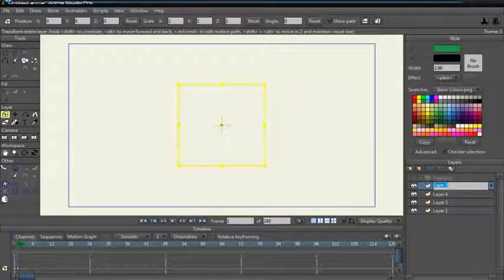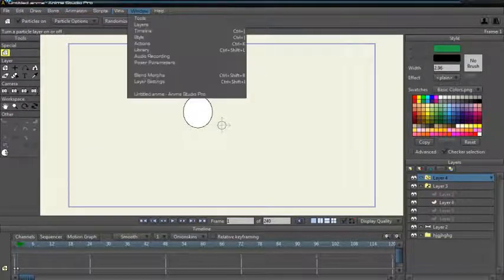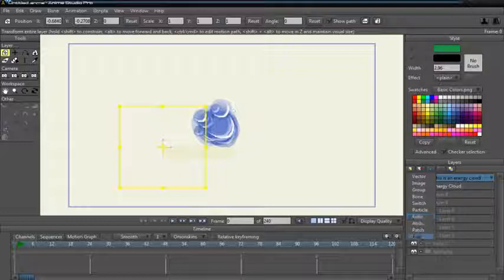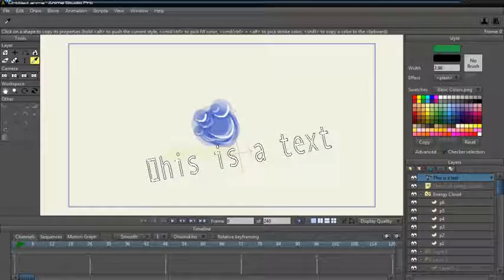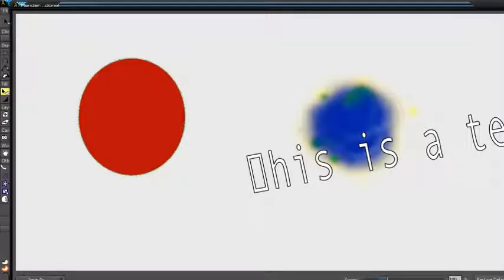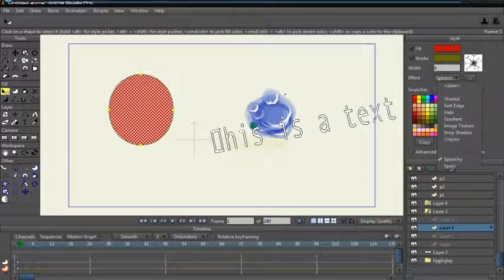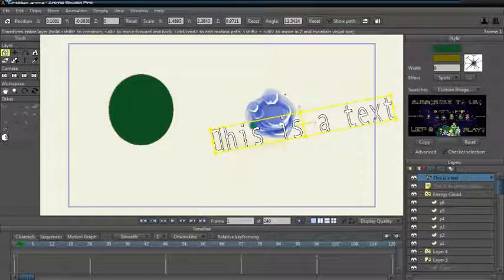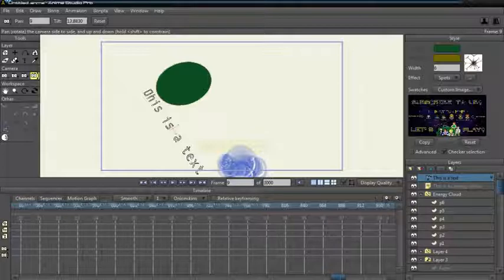THE BASICS (Part 2) | Anime Studio Tutorials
Part 2 of the basic interface of Smith Micro's Anime Studio taught by yours truly. This time we venture into styles, layers and more!